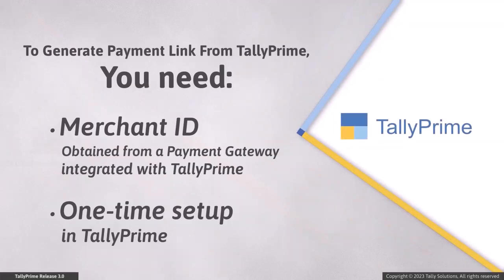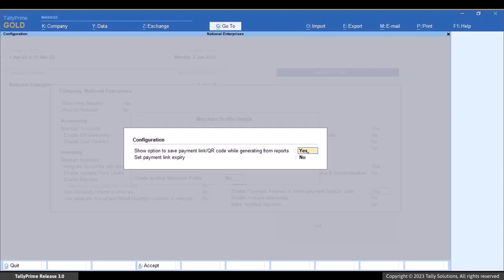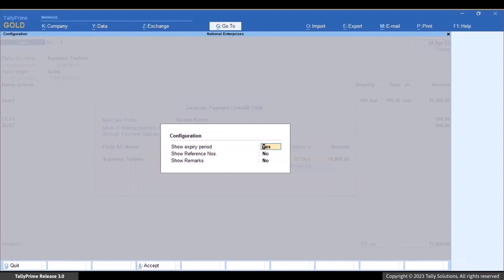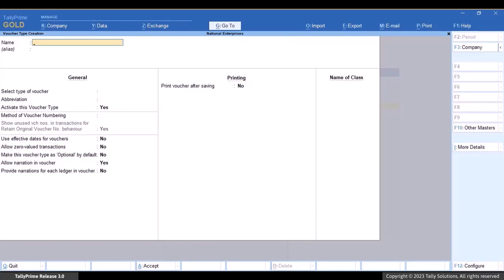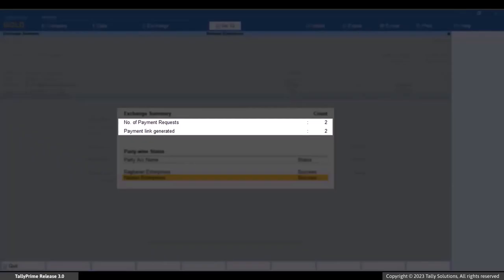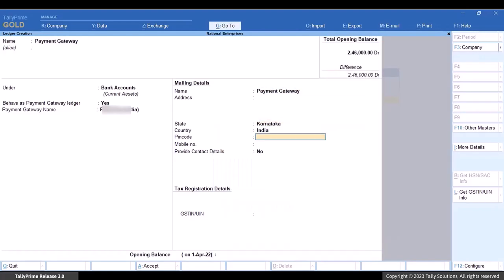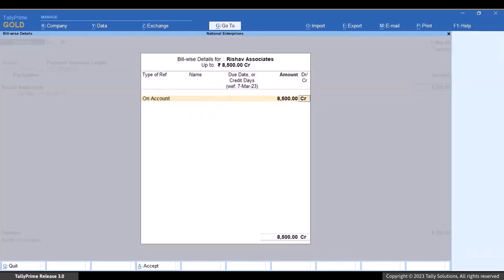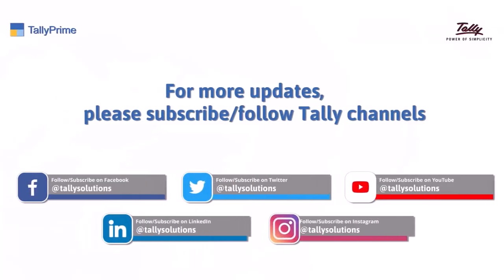How to Generate Payment Request Link Through Payment Gateways in TallyPrime | TallyHelp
The all-new Payment Request feature ensures that you can generate the payment link or QR Code in TallyPrime and do not have to go to the Payment Gateway Portal.
The video takes you through the process of setting up TallyPrime to generate payment links for a voucher through voucher creation or alteration screen and reports such as Day Book, and allows reconciling the payments received in the Payment Reconciliation report.
The video covers:
0:00 - Title and Introduction
2:04 - Enabling Payment Request and Providing Merchant Profile Details to Generate and Share Payment Link/QR Code
4:55 - Generating Payment Link for a Recorded Voucher
8:46 - Generating Payment Link While Saving a Voucher
10:11 - Generating Payment Link for Single or Multiple Vouchers Recorded for Single or Multiple Parties
12:42 - Generating Payment Links While Printing Ledger Vouchers, Outstanding Reports, or Reminder Letters
14:34 - Creating Ledger for Payment Gateway
15:28 - Recording Receipt of Payment Made by Customers Through Payment Gateway
16:18 - Manual Reconciliation of Payments Received from Customers Through Payment Gateway
17:17 - Auto Reconciliation of Vouchers by Importing Statement Downloaded from Payment Gateway Portal
20:02 - Recording Contra Entry for Payment Received from Customers Through Payment Gateway